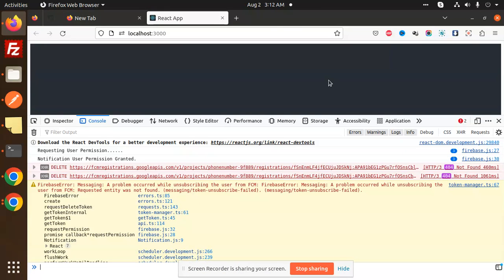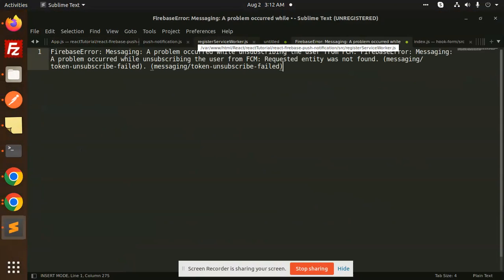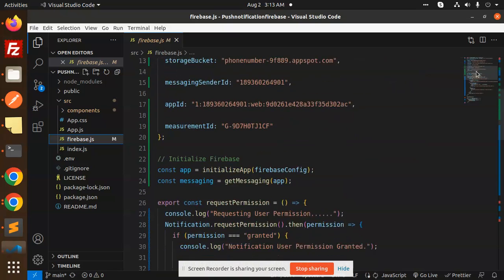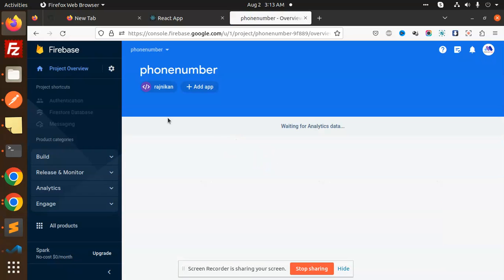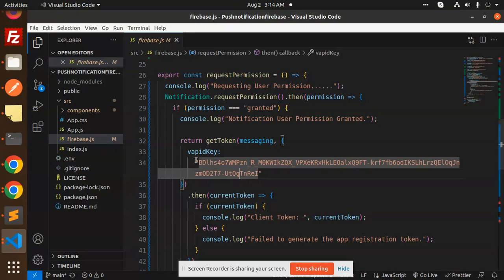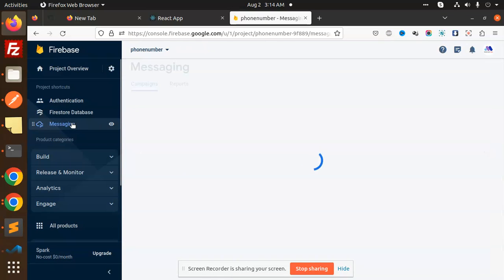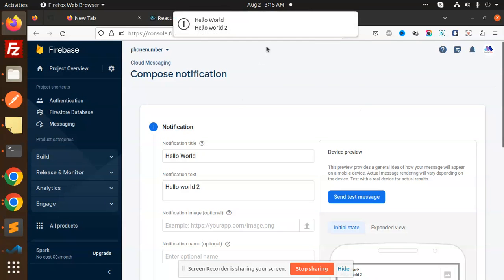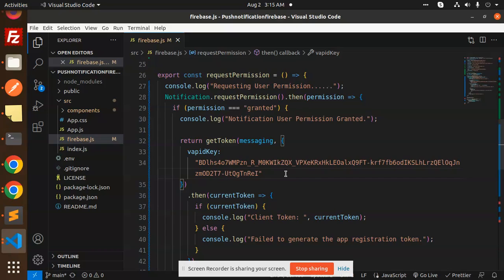Messaging: A problem occurred while unsubscribing the user from FCM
FirebaseError: Messaging: A problem occurred while unsubscribing the user from FCM: FirebaseError: Messaging: A problem occurred while unsubscribing the user from FCM: Requested entity was not found. (messaging/token-unsubscribe-failed). (messaging/token-unsubscribe-failed)

Unable to receive the notification in the app and getting errors
Firebase throws error "FirebaseError: Messaging: A problem
How to delete/unsubscribe old firebase fcm token when user
Why is Firebase Cloud Messaging web client side messaging

Nest